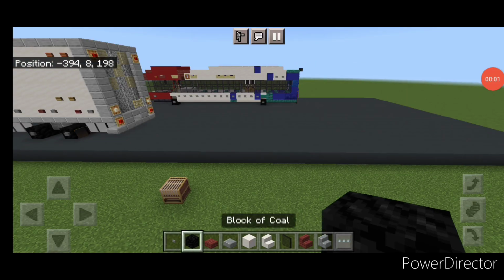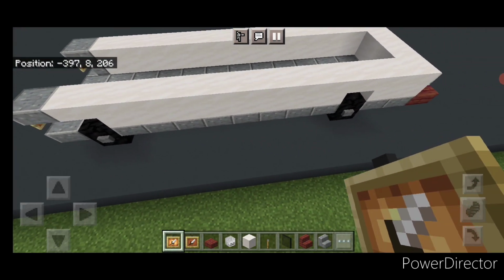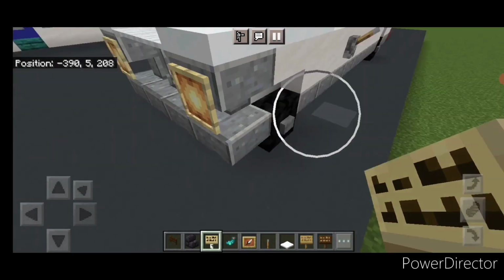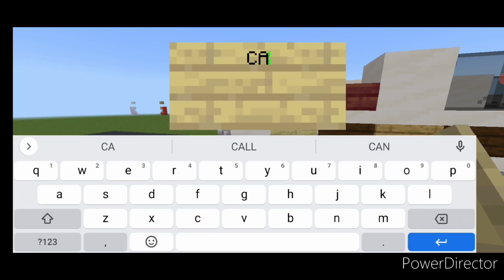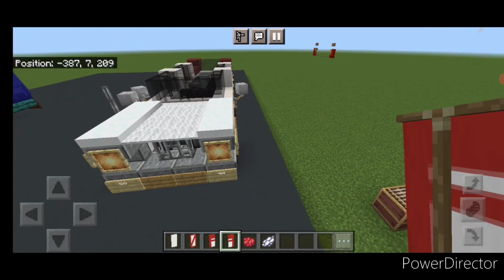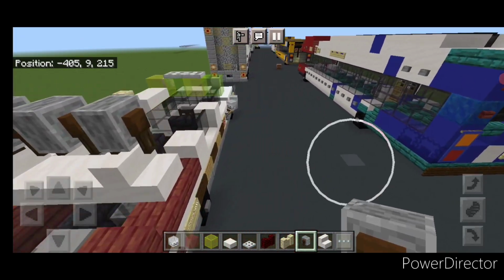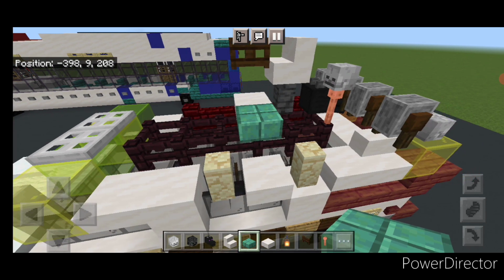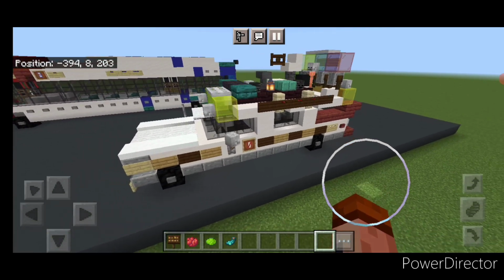Minecraft Ghostbusters Ecto-1A Tutorial